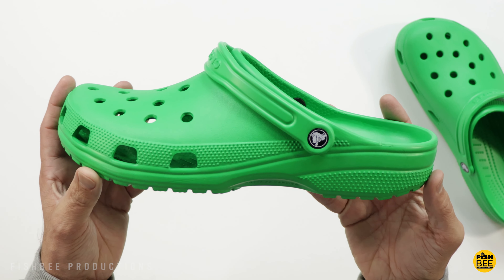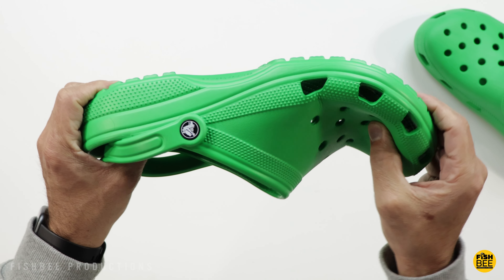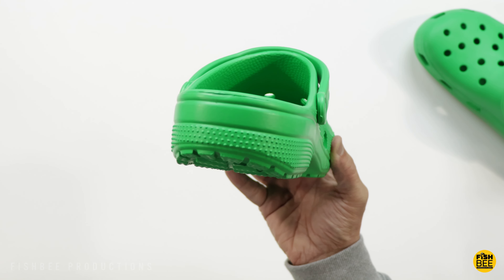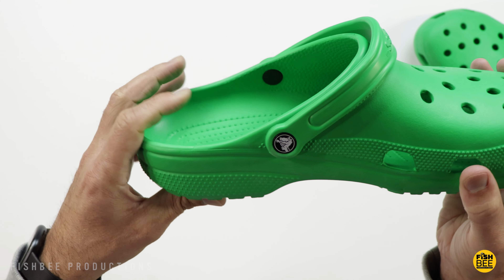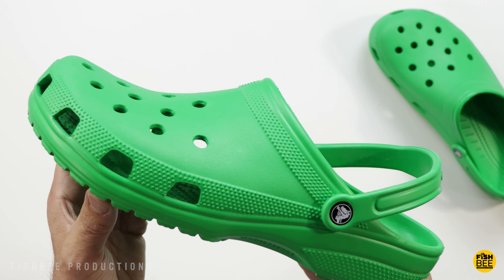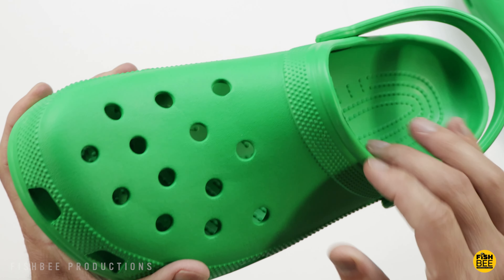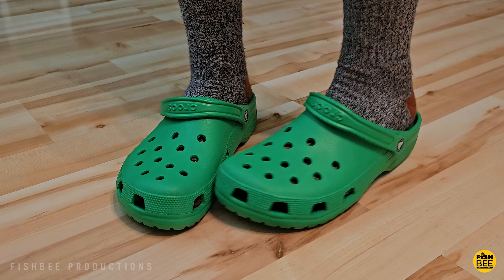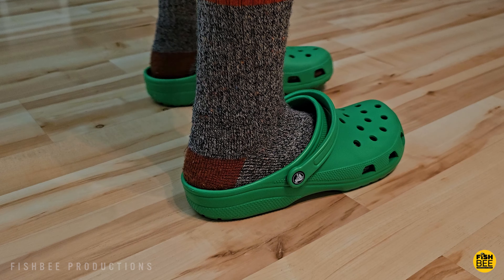These $30 Crocs Are THE MOST COMFORTABLE I've Tested!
I usually buy off brand clogs but this time I tried the actual name brand Crocs which are currently on sale for $30. Let's just say I'm getting a second pair.